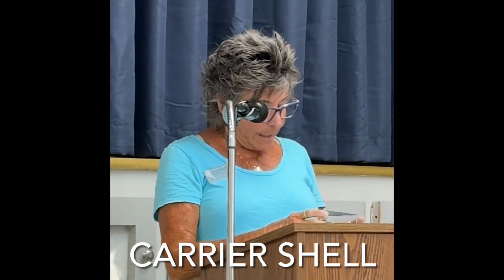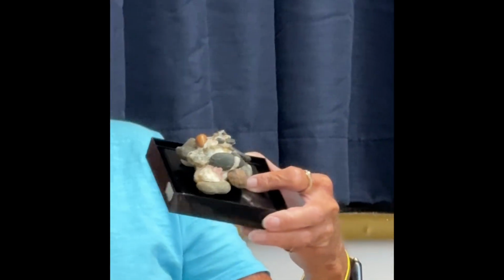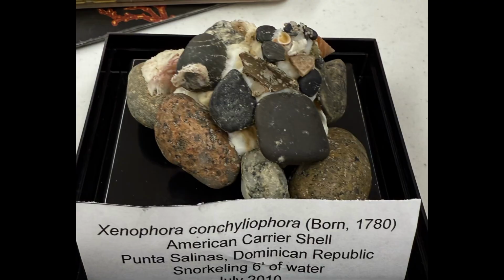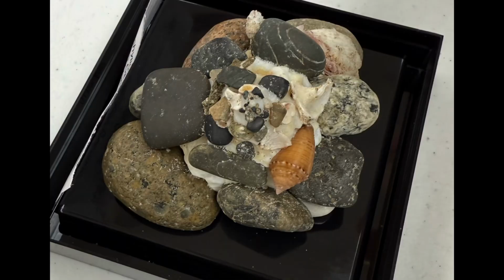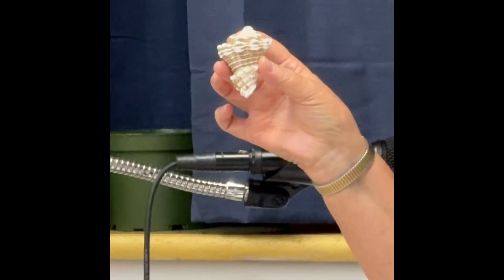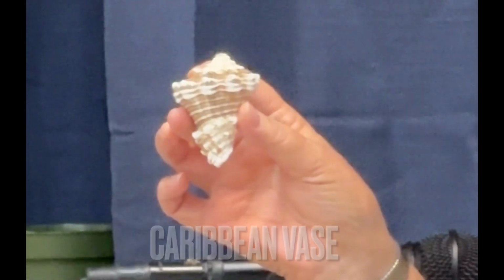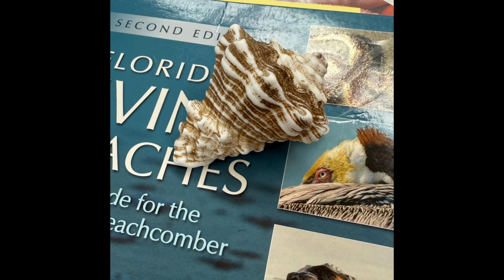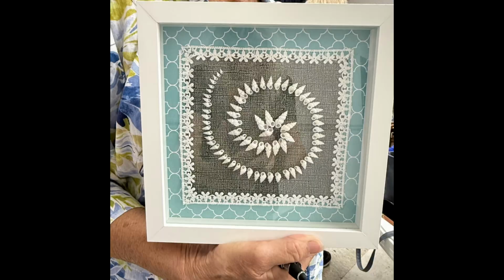Shell & Tell @ Englewood Shell Club 10/21/25